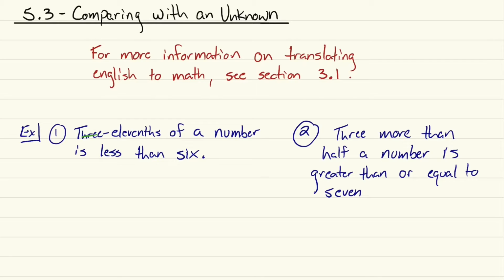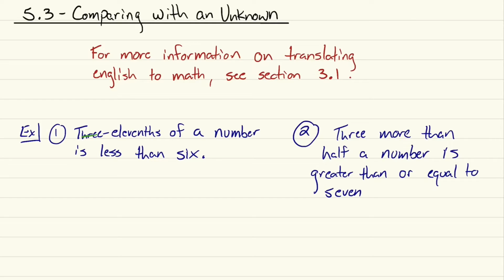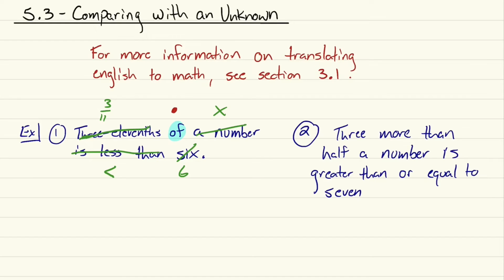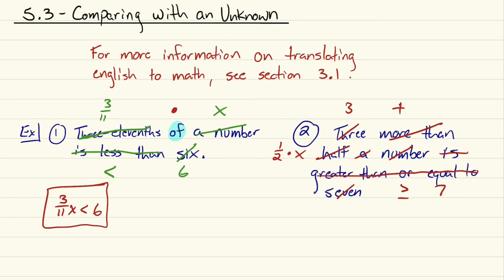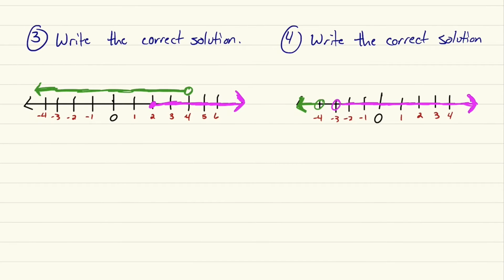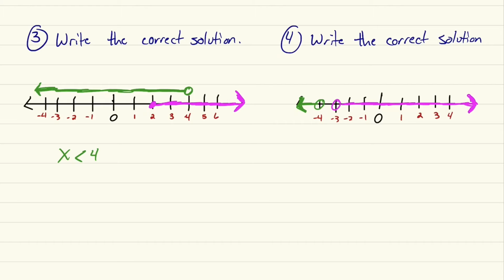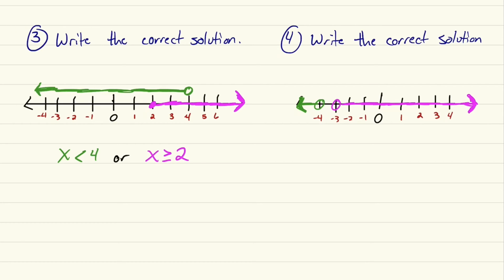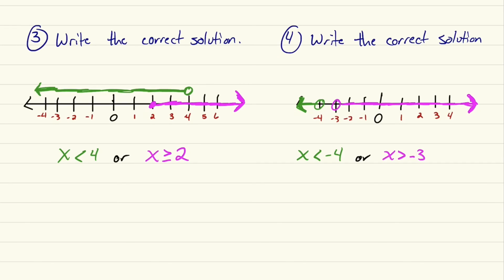Math 099 - Lesson 5.3